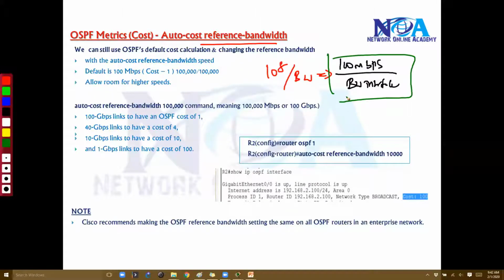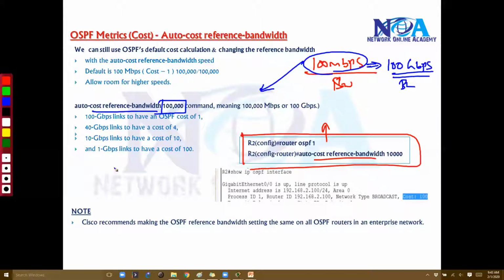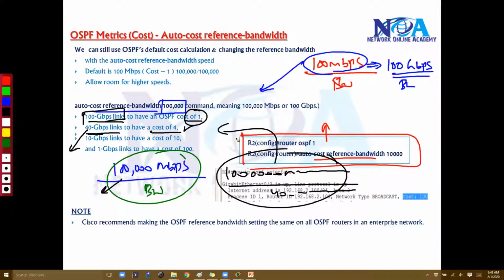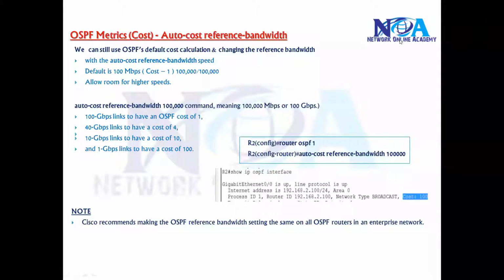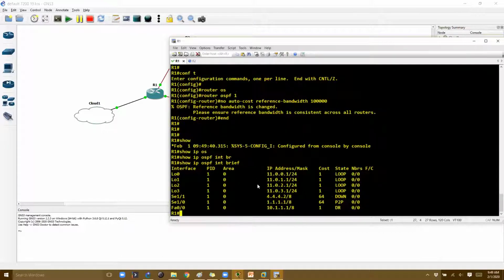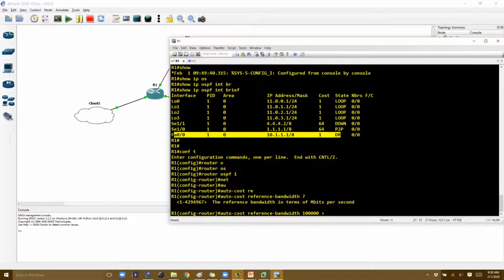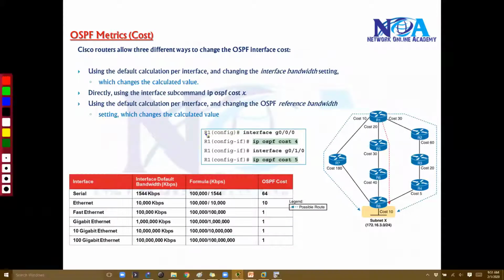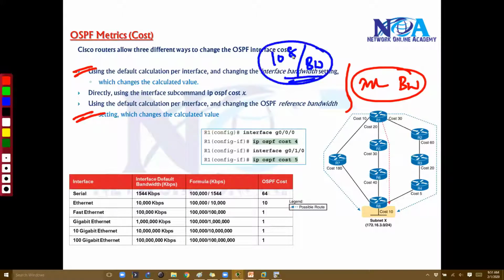006 Auto Cost Reference BW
Welcome to our latest video on "006 Auto Cost Reference" by Sikandar Shaik! In this session, we dive deep into the concept of Auto Cost Reference, a crucial aspect of networking that plays a significant role in cost-based path selection. This video is an essential resource for networking professionals and students who want to enhance their understanding of dynamic routing protocols and cost calculations.

Sikandar Shaik, a well-known networking expert, explains Auto Cost Reference in a clear and structured manner, making complex concepts easy to grasp. You will learn how Auto Cost Reference influences routing decisions and how it affects link-state protocols like OSPF (Open Shortest Path First). This knowledge is particularly useful for those preparing for CCNA, CCNP, and CCIE certifications.

Topics covered in this video include:
✅ What is Auto Cost Reference?
✅ How it impacts metric calculations in OSPF
✅ Configuring Auto Cost Reference in networking devices
✅ Best practices for efficient network routing

By the end of this video, you will have a solid understanding of Auto Cost Reference and how to optimize routing in real-world network scenarios.